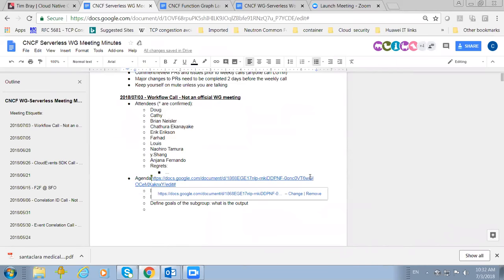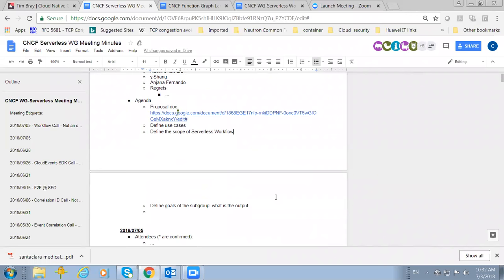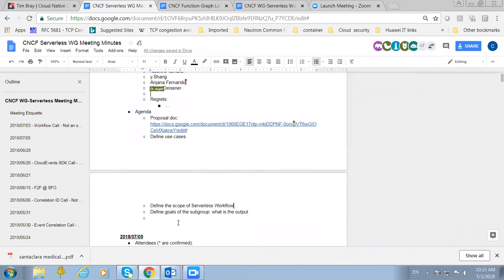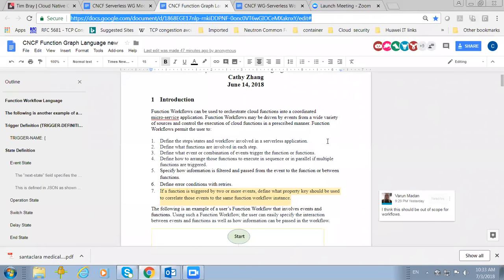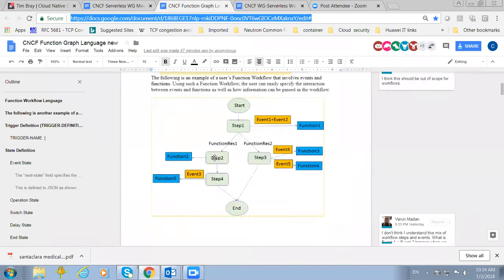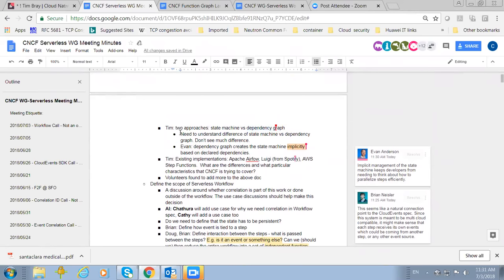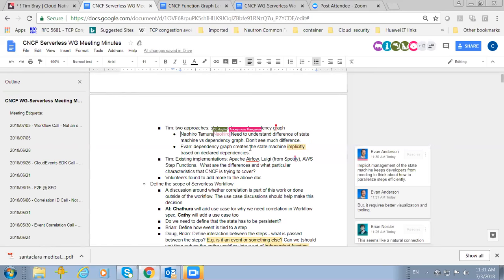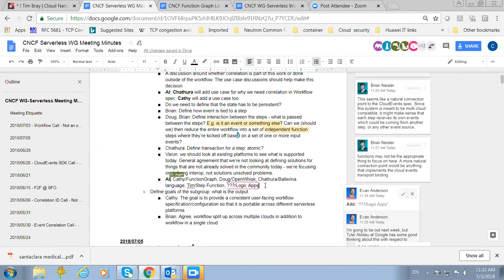CNCF Serverless WG Workflow Meeting - 2018-07-03